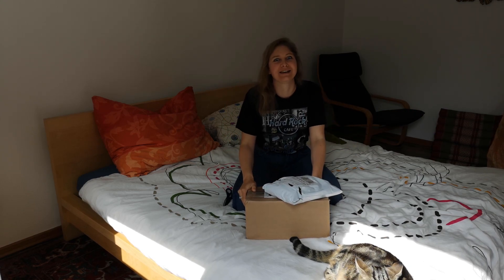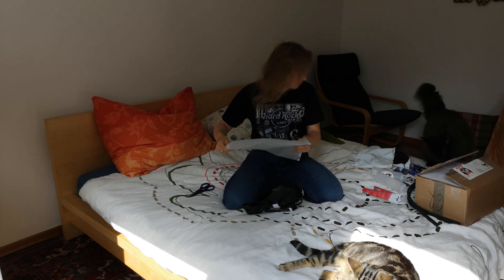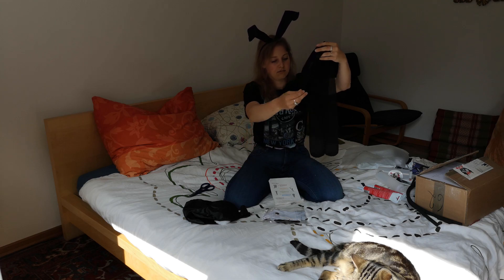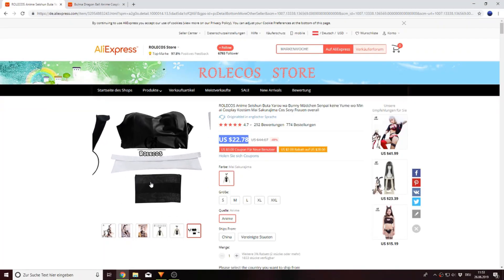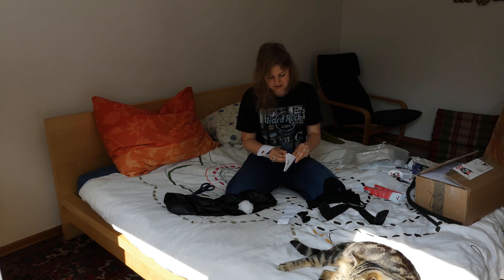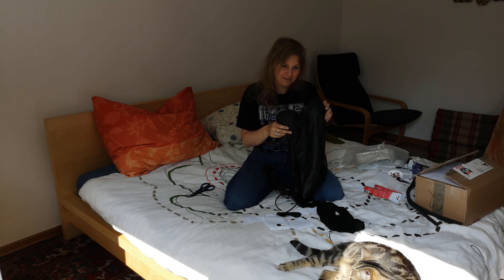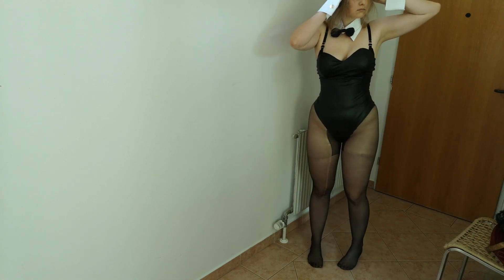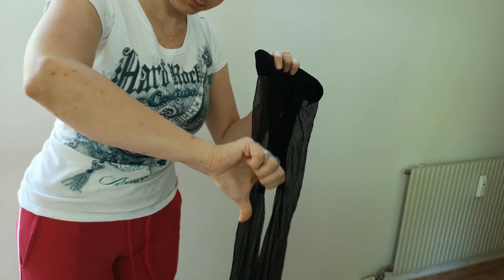Low-budget cosplay review: Bunny Bulma - Dragonball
Got a Bunny Bulma cosplay for arround 20€! Cheap crap or nice to buy?

Credits:
*Intro: K/Da- Popstars